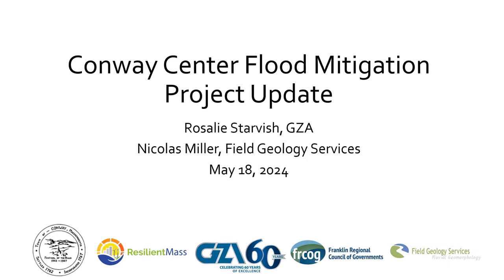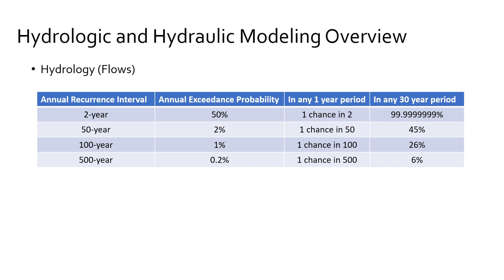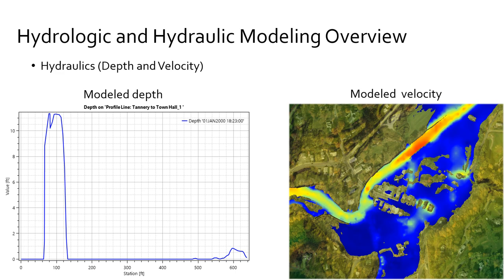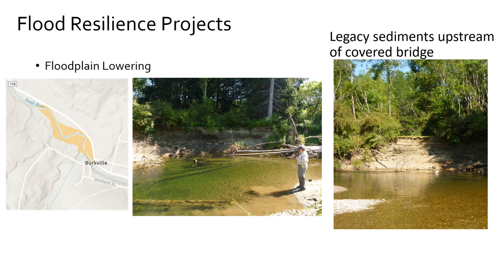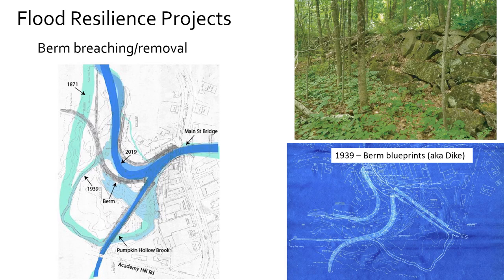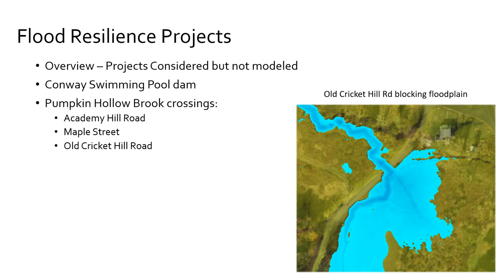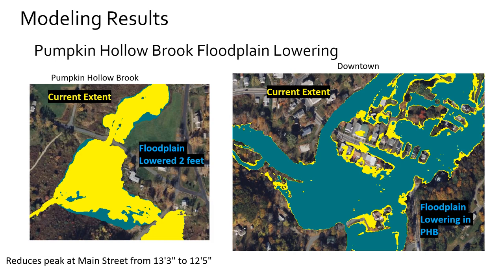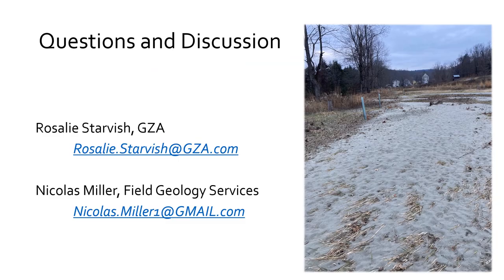Conway Center Flood Mitigation Project Update - May 18, 2024